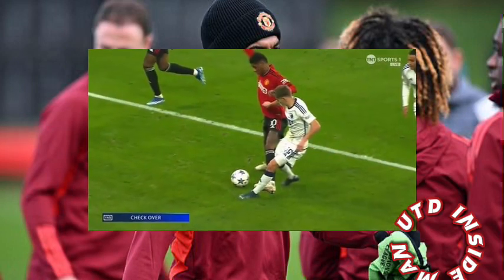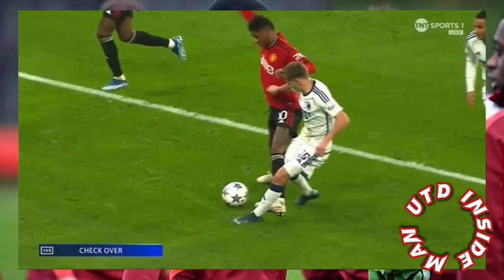VAR AGAIN on UTD!!🔴MARCUS RASHFORD SENT OFF FOR UGLY TACKLE😳RASMOS HOJLUND GOALS⚽️TEN HAG ANGRY😡